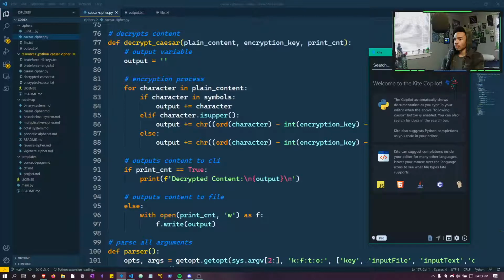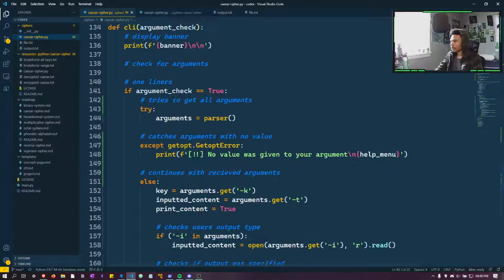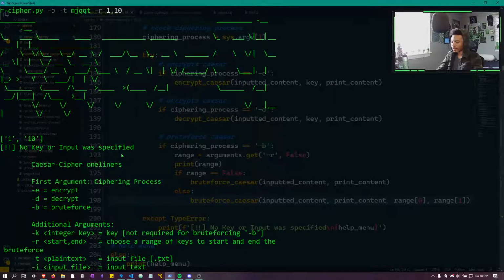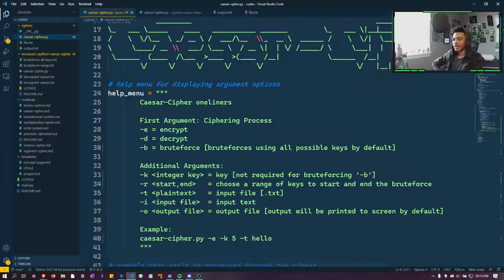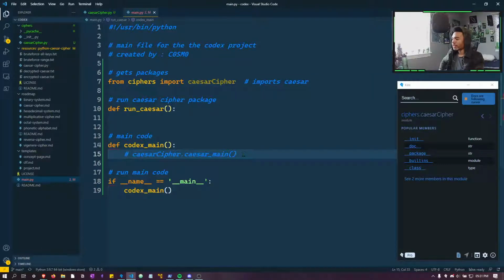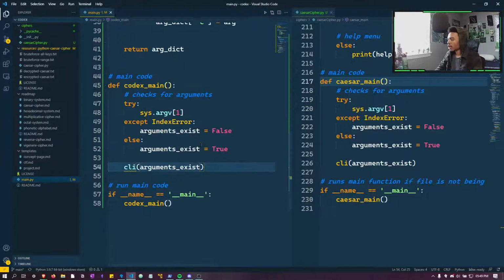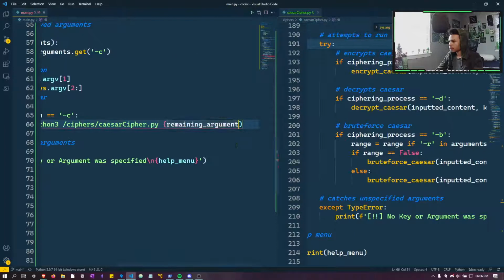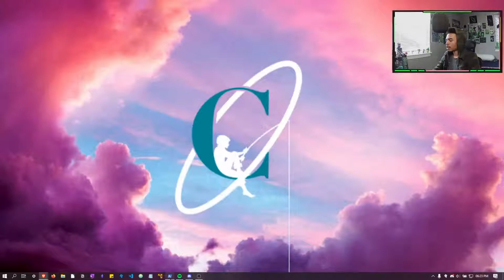Ep.3 Building a Cryptography Suite in Python | The Codex Project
Hey Hackers!

I started a new series where we will build a cryptography suite in python

Happy Hacking!